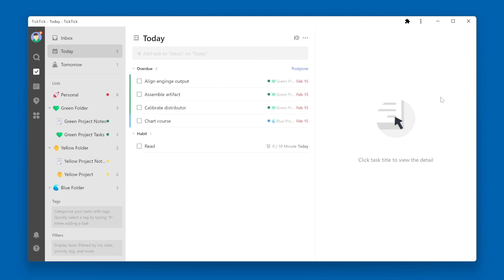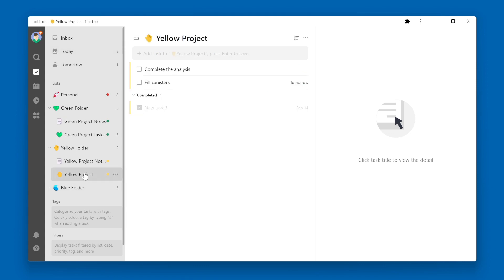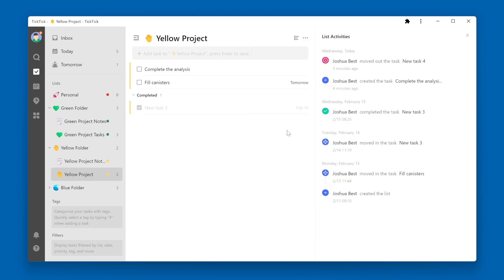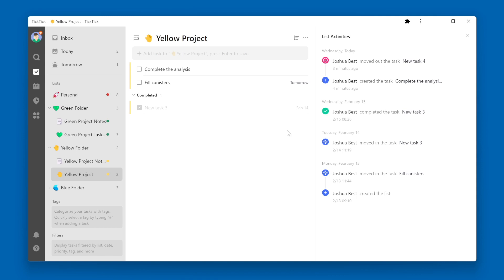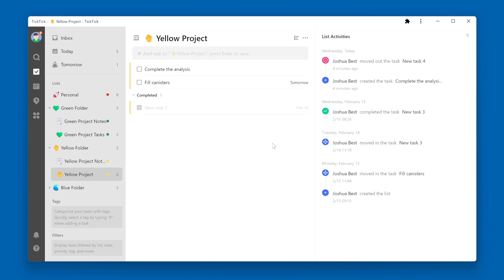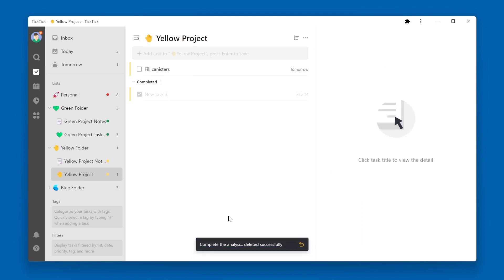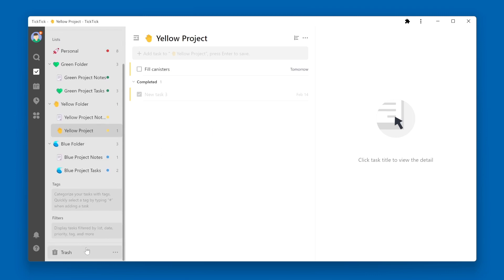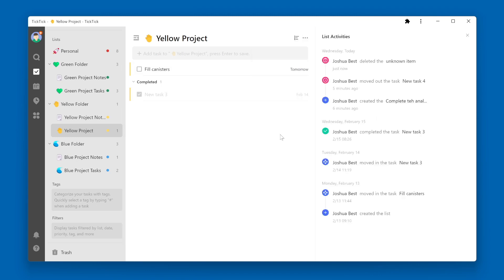LISTS, TAGS, & FILTERS - How to view List Activities to get a log of list events - TickTick How To